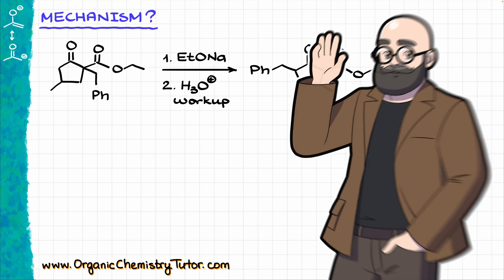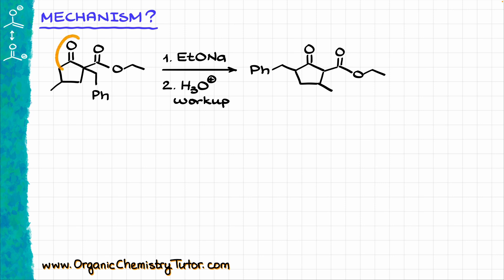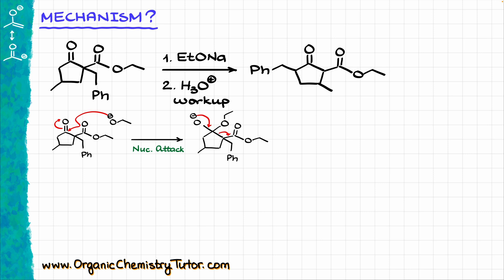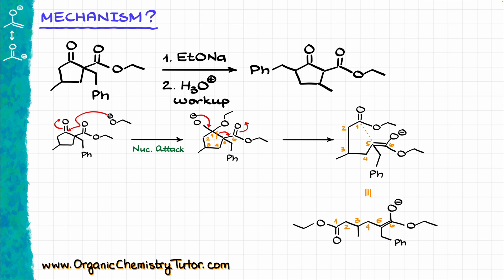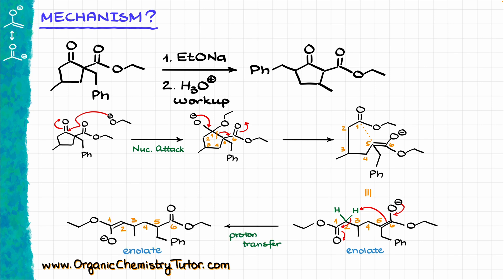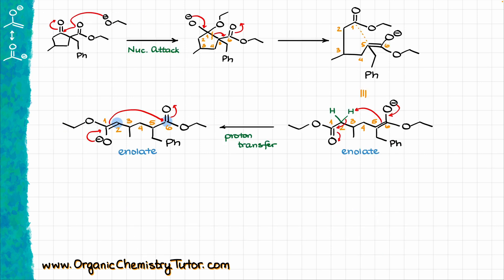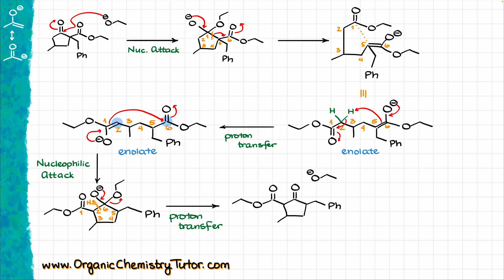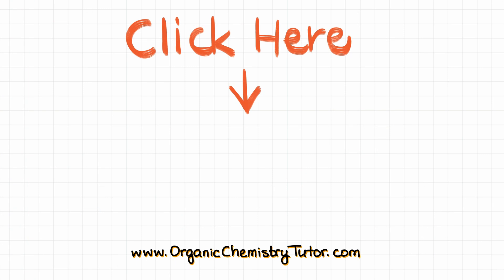CRAZY Exam Mechanism Challenge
In this video we'll work through a challenging retro-Dieckmann condensation mechanism.